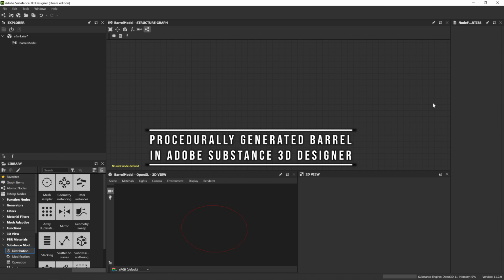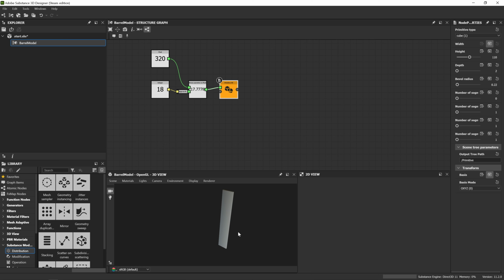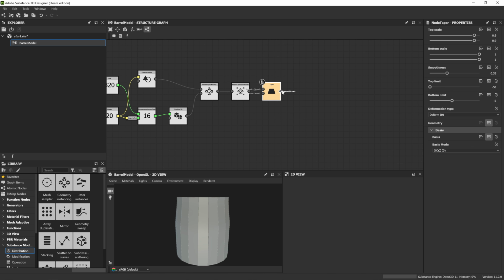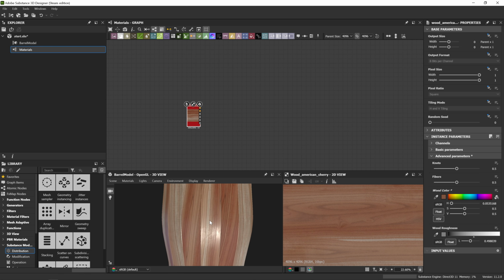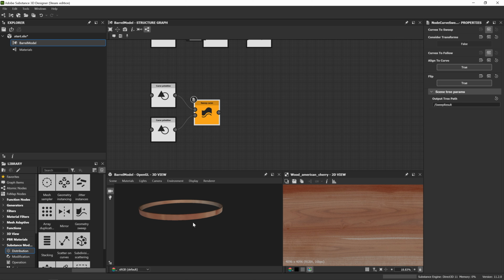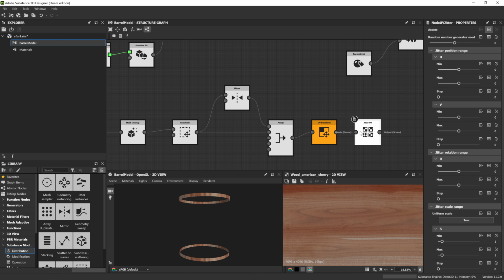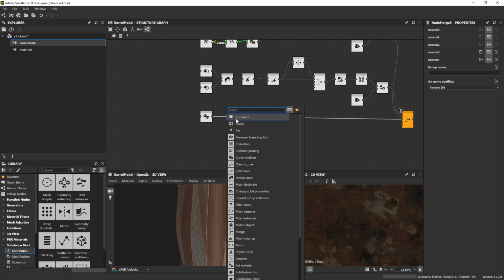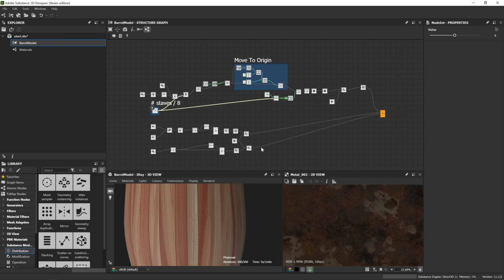Procedural Barrel Tutorial (reupload).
Use new features of Adobe Substance 3D Designer to create a procedural model of a barrel.